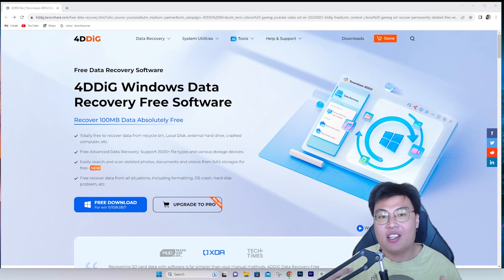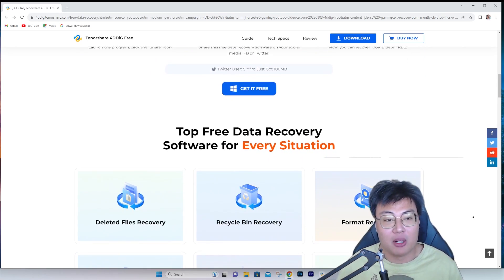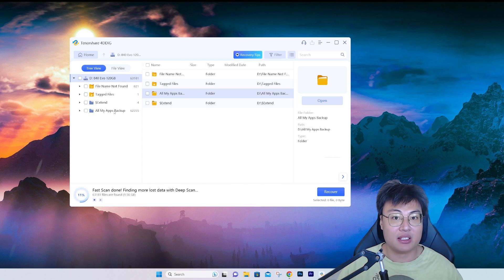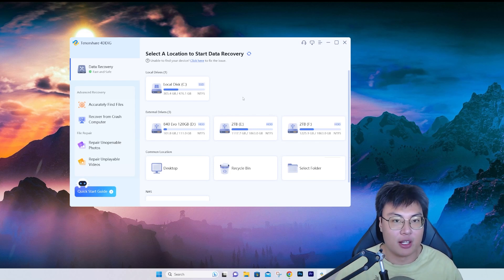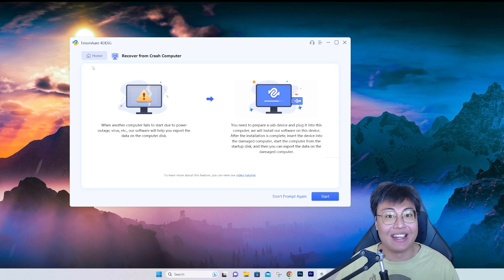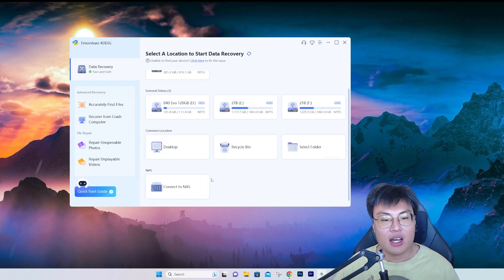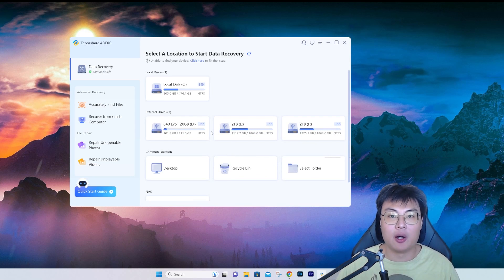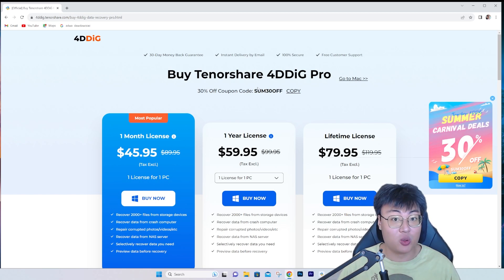How To Recover Permanently Deleted Files On Windows 11/10/8/7 Even After Formatting [Working 2023!]